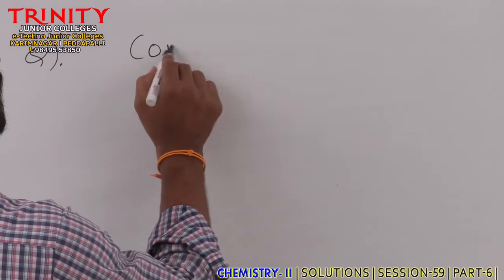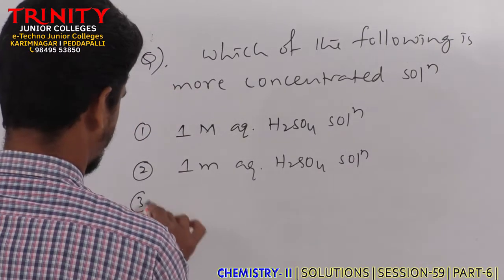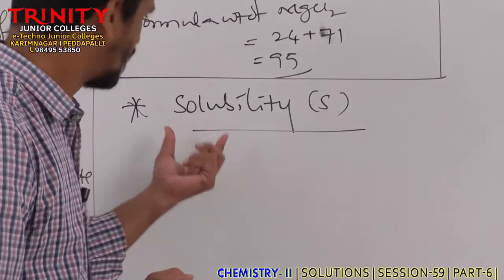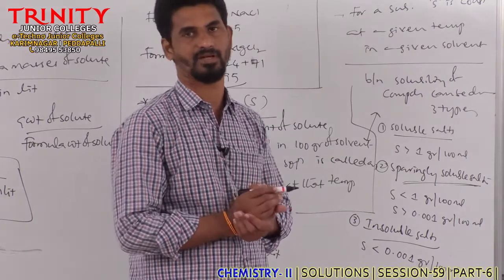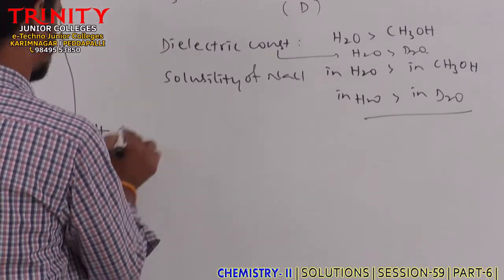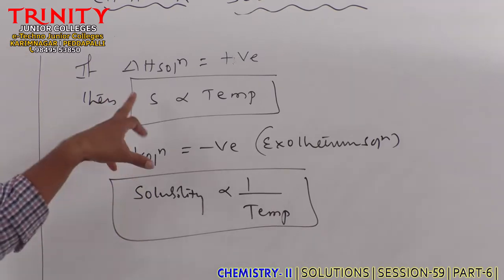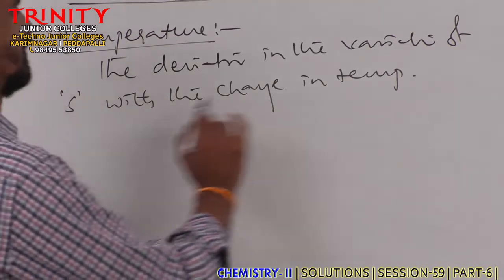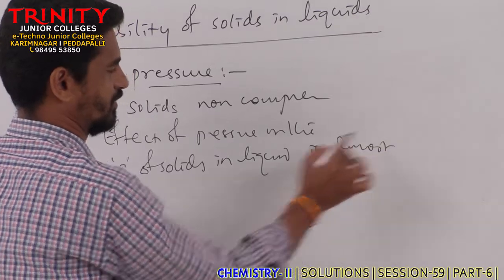CHEMISTRY II | SOLUTIONS | SESSION-59 | PART-6